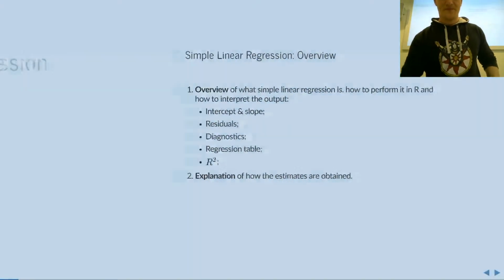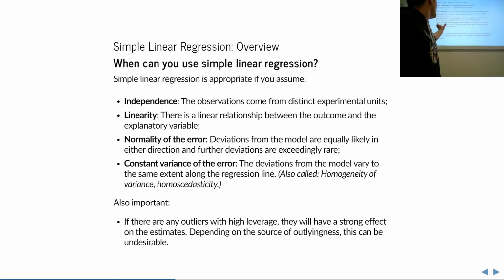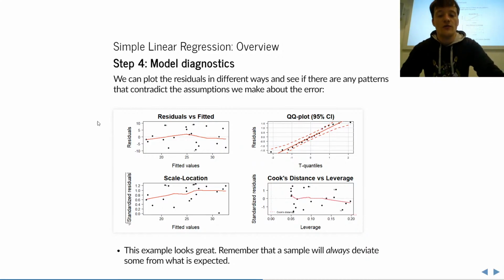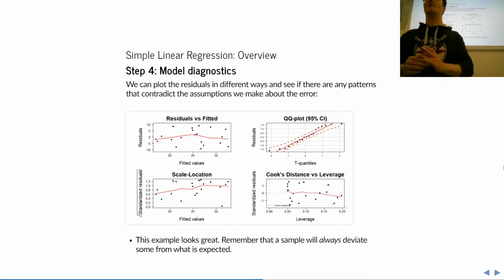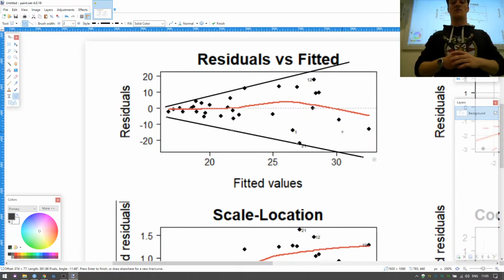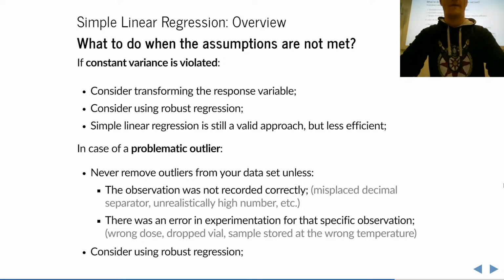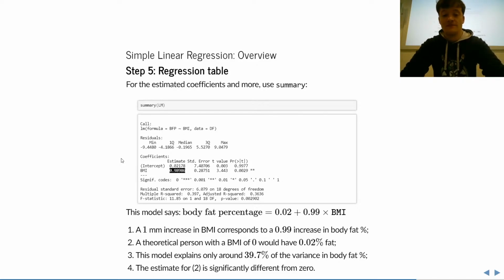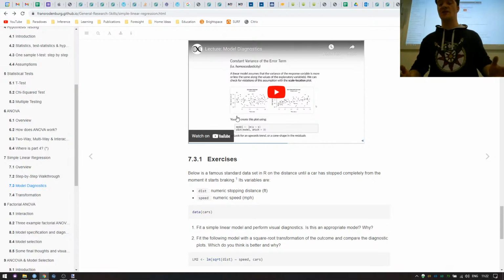Basic Statistics Day 10 Part 1 (Leiden University, Sept. 2021)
In this lecture we discussed simple linear regression.